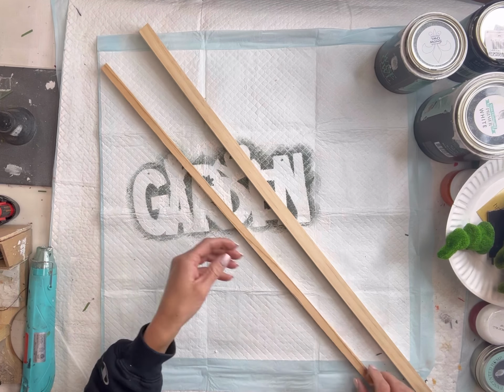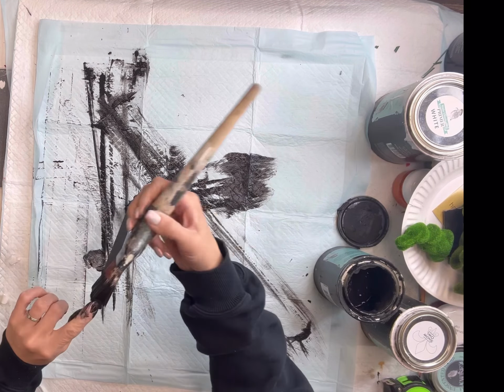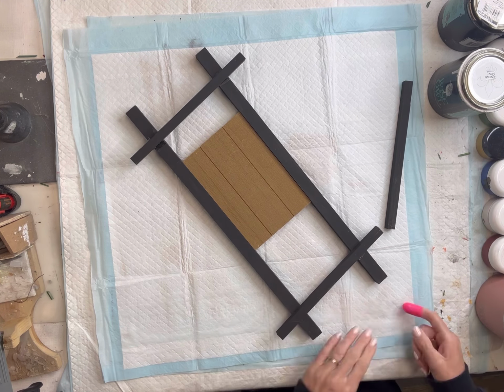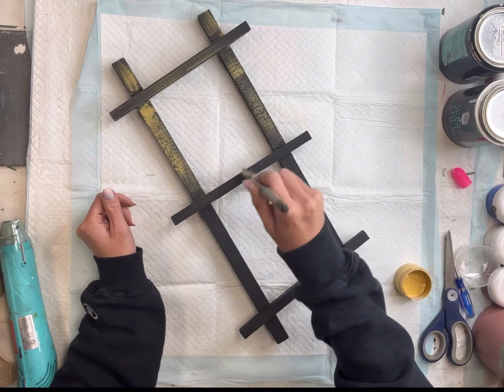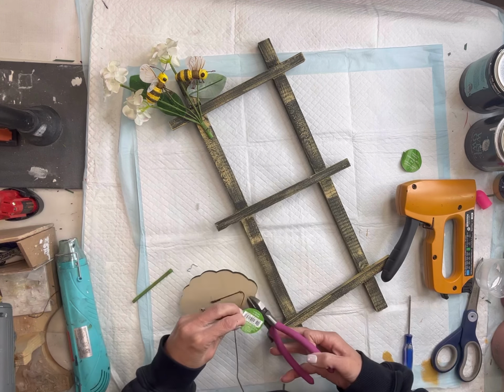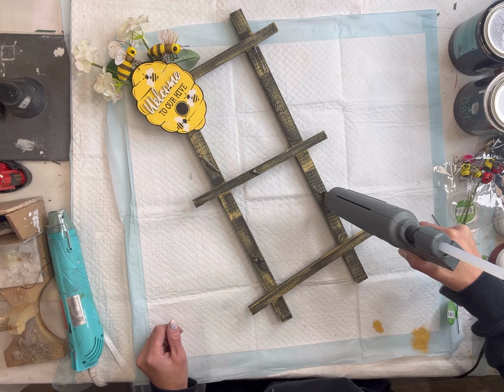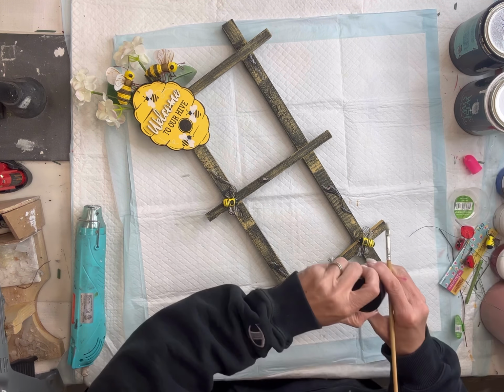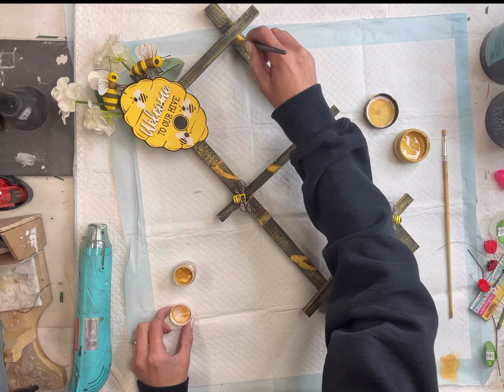Easy Bee Hive Ladder Decor